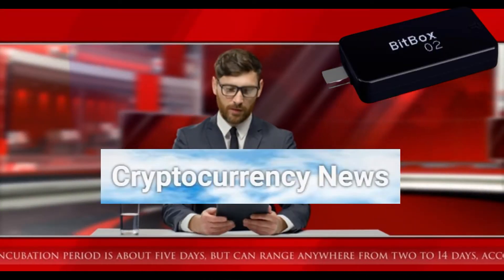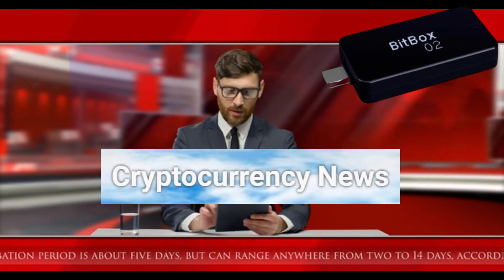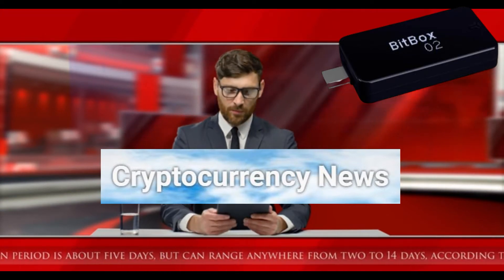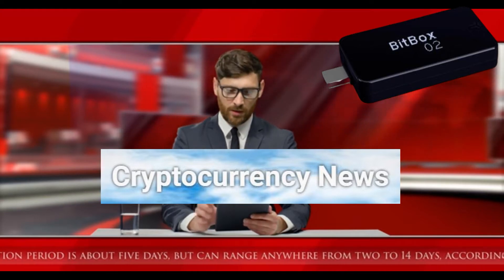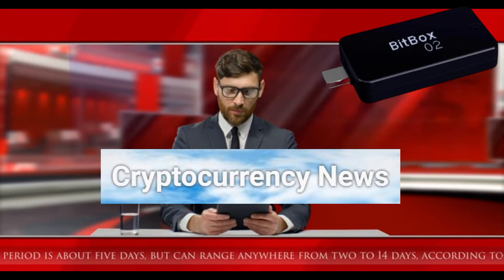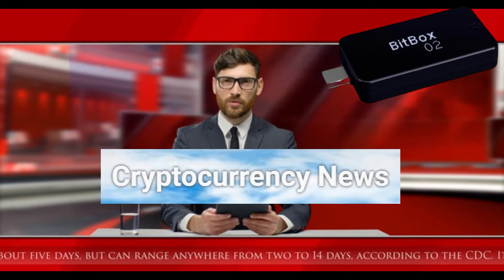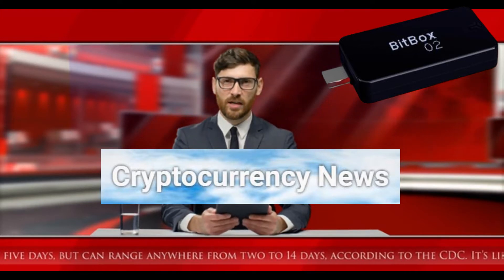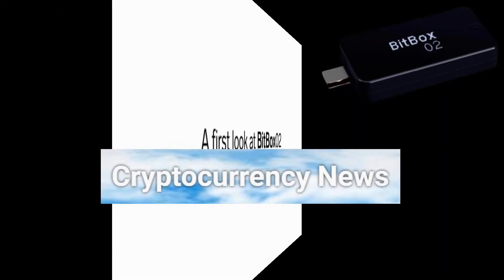Bitbox02 vs. Trezor, bitbox02 vs. Ledger. Bitbox02 hardware wallet eurorack bitbox2 beta Bitbox02.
Hi friends, today we will talk about the bitbox02 hardware wallet. Bitbox02 vs. Trezor, bitbox02 vs. Ledger. Who is better, who is more vulnerable? I will draw your attention to the most important factor - this is comparison, vulnerability and security. So here we go! As the developer of ShiftCrypto, the company behind the BitBox02 hardware wallet, stated in a Medium article, Trezor One hardware wallets up to v1.9.3 and Trezor Model T up to v2.3.3, as well as KeepKey, are vulnerable to a remote ransom attack when entering a passphrase on a computer and phone. According to the developer, ShiftCrypto notified Trezor SatoshiLabs about the problem on April 15, 2020, and the Keepkey ShapeShift creators on May 7, 2020. At the same time, SatoshiLabs paid a fee for the discovery of the vulnerability and on September 2 released updates that fix the problem. However, the KeepKey team has yet to patch the vulnerability and, according to the developer, says it is working on higher priority issues. The researcher writes that passphrases - the level of security that the "hidden" wallets available in KeepKey and Trezor can create, needs to be entered only into the appropriate host wallet, such as Electrum, and not into a hardware wallet, although Trezor also provides the ability to enter it on the device. This creates a vulnerability in which a malicious wallet or middleman attack could effectively block a user's access to their cryptoassets by changing the host's wallet passphrase. "The passphrase that Trezor / KeepKey uses may not be the one you entered and could be controlled by an attacker," the developer notes. "Because both the passphrase and the device are required for outgoing transactions, the user is cut off from their funds until an attacker reveals the passphrase." Such a loophole creates opportunities for a ransom attack, in which the hacker demands from the victim a certain amount of cryptoassets in order to restore access to the wallet. The developer claims to have successfully carried out an Electrum attack on the Bitcoin testnet. However, there is no evidence that the vulnerability has already been actually exploited by someone. The remote attack only affects wallet owners who use the optional passphrase feature and enter it through a wallet on their computer. Vulnerabilities in hardware wallets are discovered quite often. For example, last July it became known that Trezor hardware wallets were vulnerable to physical hacking, and in December, Kraken Security Labs discovered a vulnerability in the KeepKey cryptocurrency wallet. As you can see for yourself, the developer of the hardware wallet Bitbox02 took care of the safety of their developments, and also having examined the KeepKey and Trezor wallets, helped to eliminate their errors. The fact is obvious, Bitbox02 wallets are beyond doubt! Eurorack bitbox2 beta.